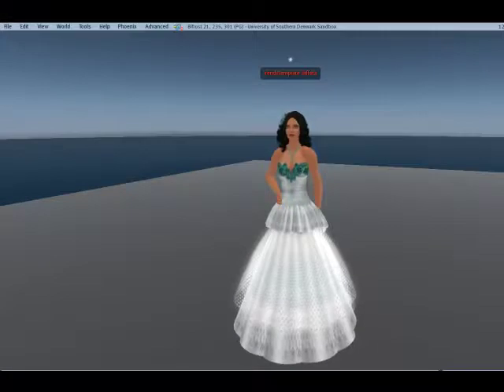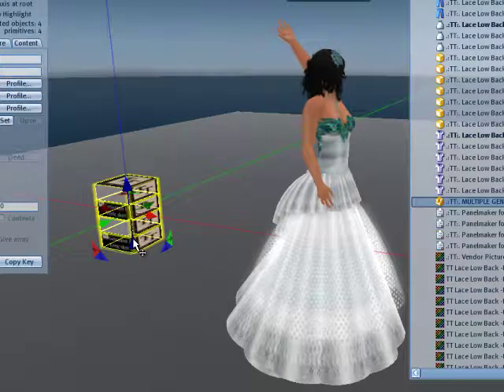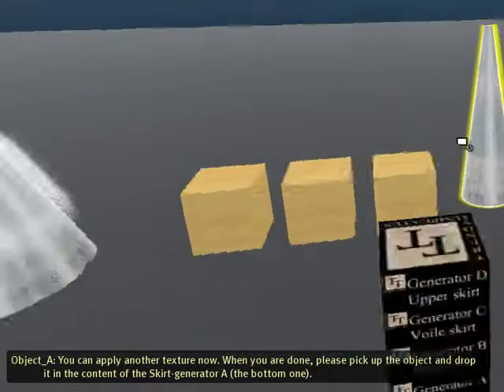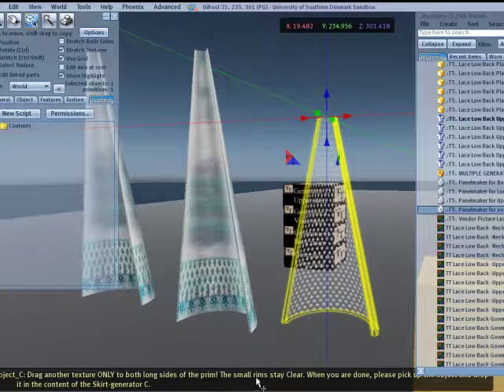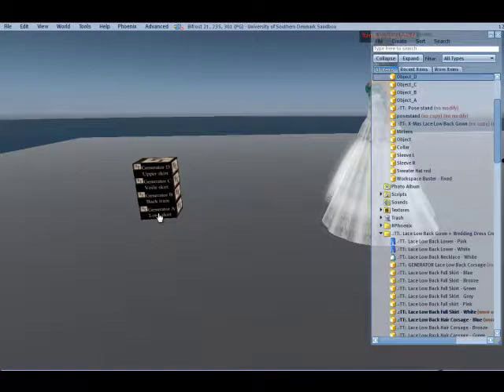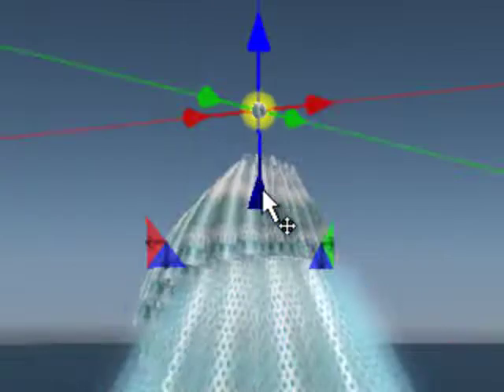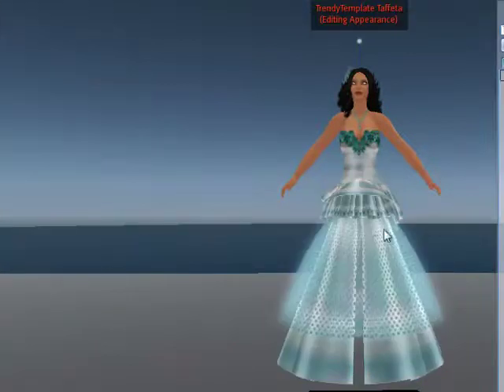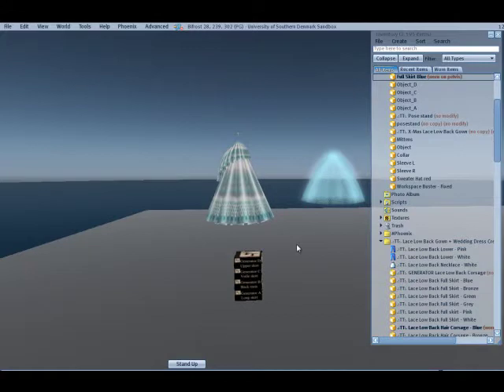TT Tutorial Multiple Skirt Generator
How to use the multiple skirt generator made by Trendy Templates